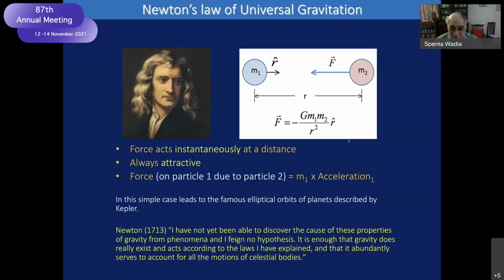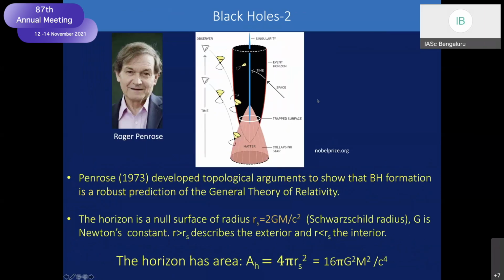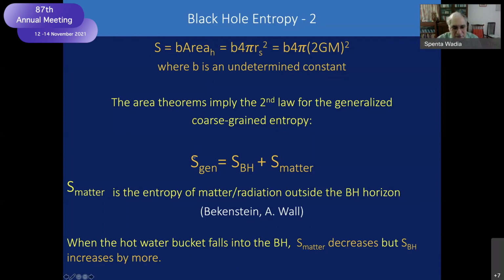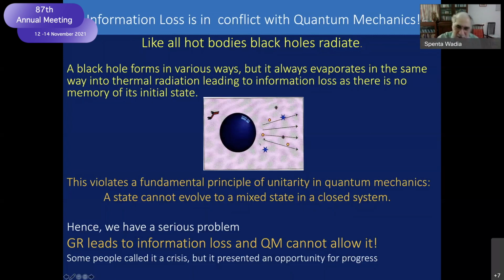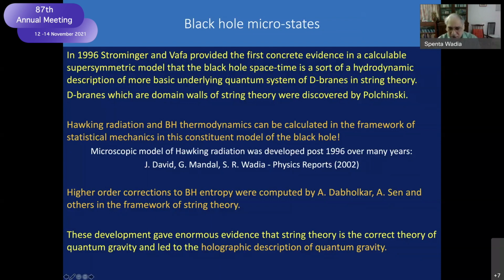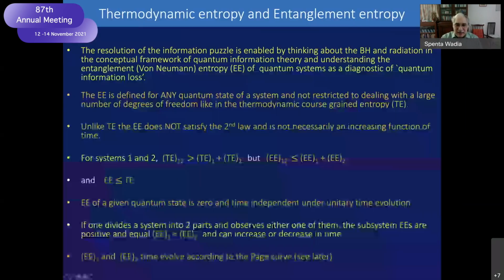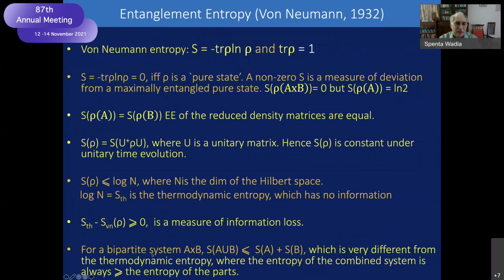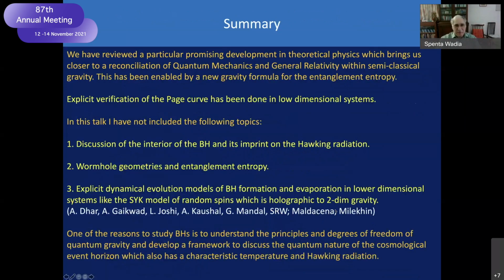Black holes, information paradox and quantum entanglement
Talk by Prof. Spenta Wadia (ICTS-TIFR, Bengaluru) on the topic 'Black holes, information paradox and quantum entanglement' during the annual meeting of the Academy in 2021